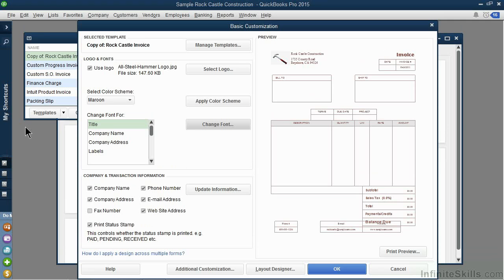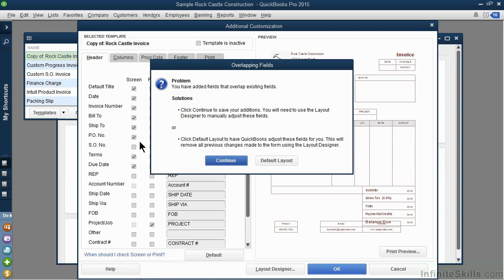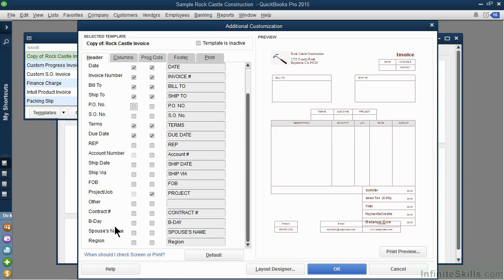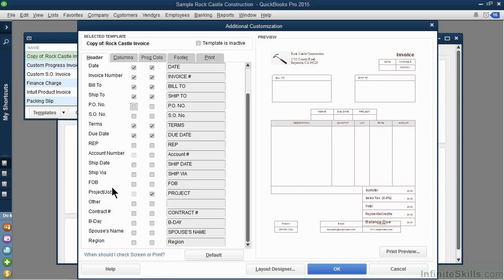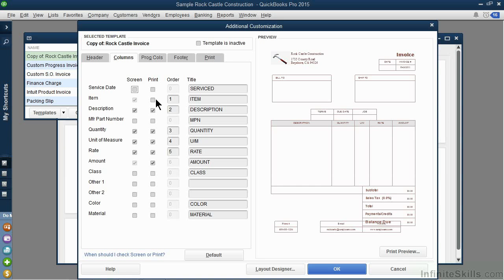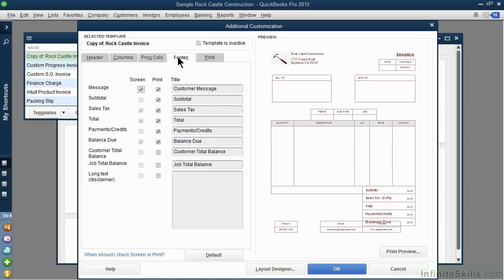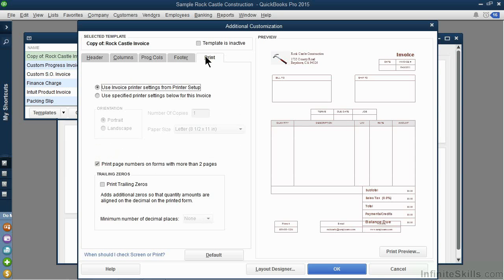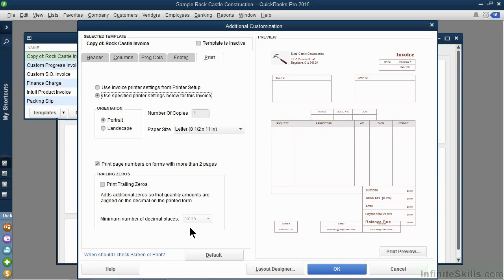44 Working With Additional Form Customizations